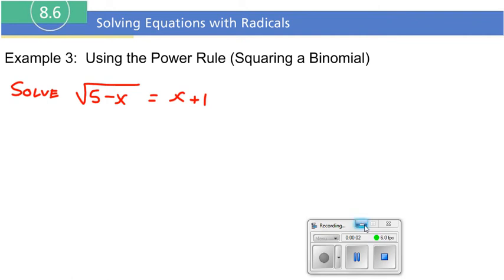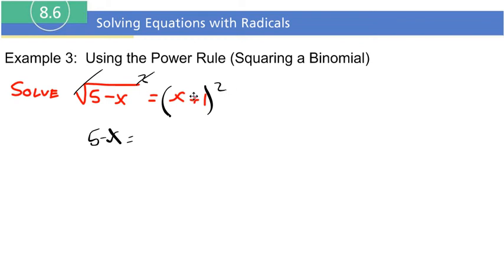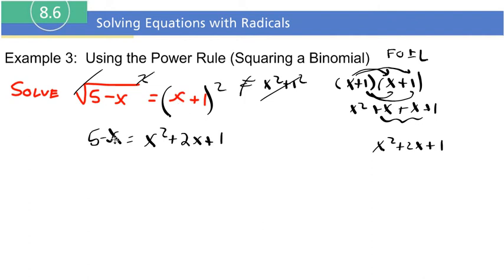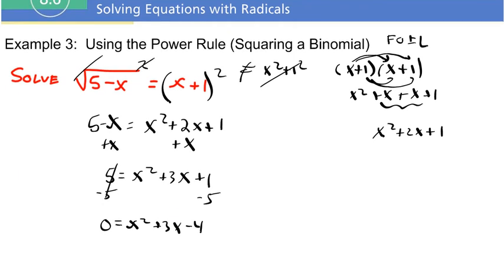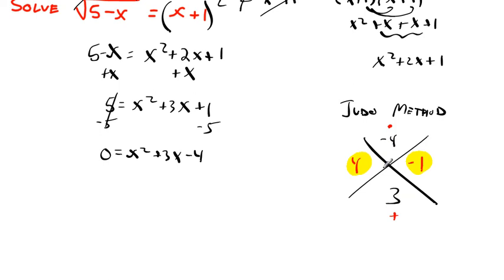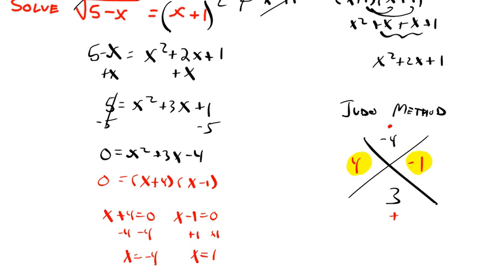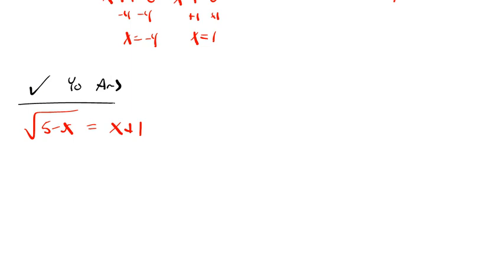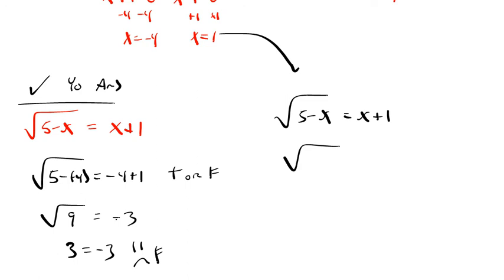8.6 Example 3 Using the Power Rule (Squaring a Binomial)